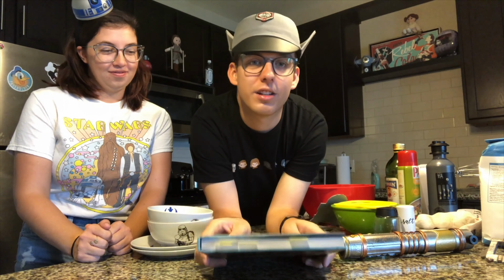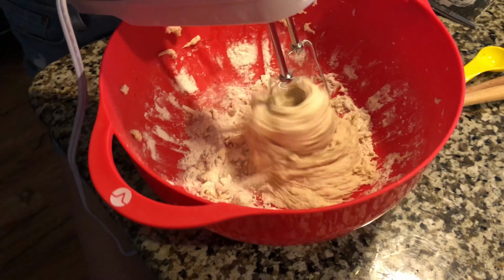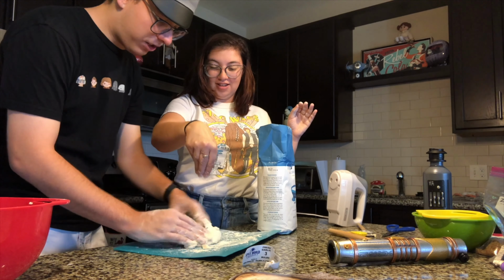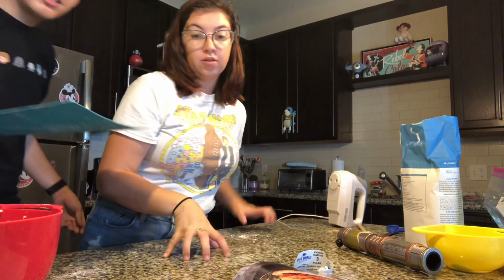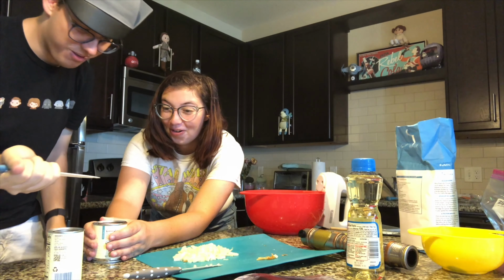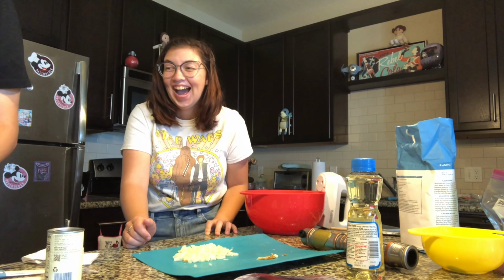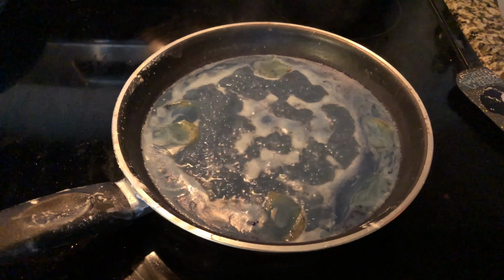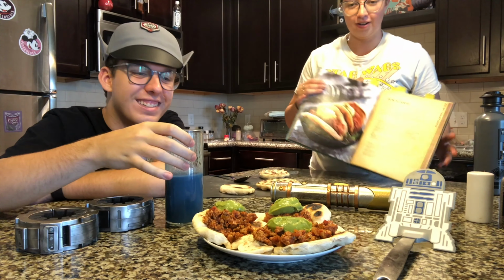Making Blue Milk and Ronto Wraps at home with the Star Wars: Galaxy's Edge Cookbook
Quinn and Maddy aren't cooks. But if they can do it, you can do it (probably better.) Watch as they attempt to make Blue Milk and Ronto Wraps at home, using the "Star Wars: Galaxy's Edge: The Official Black Spire Outpost Cookbook".